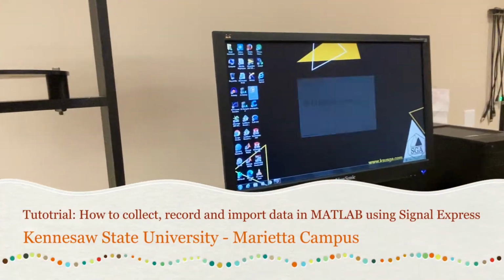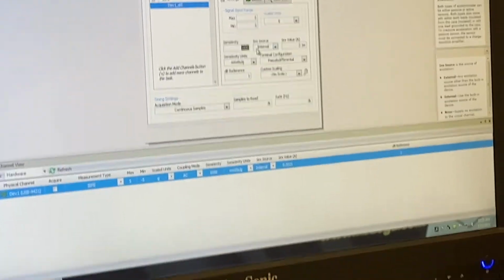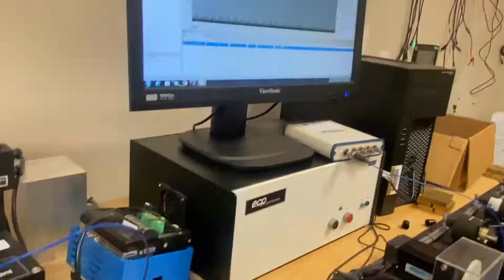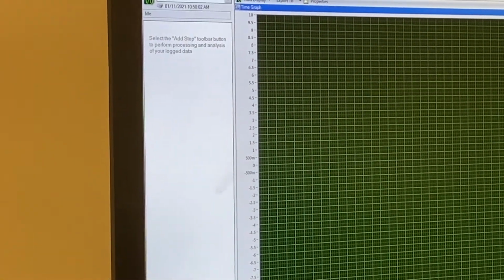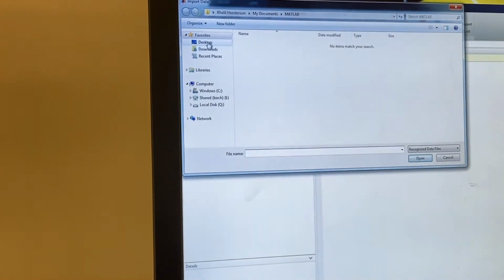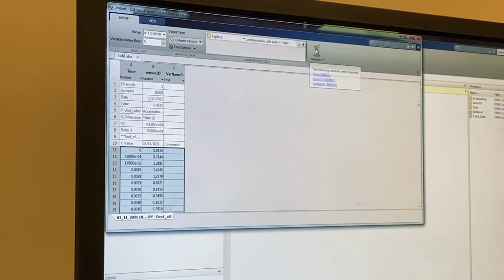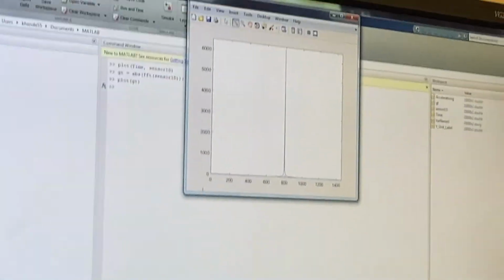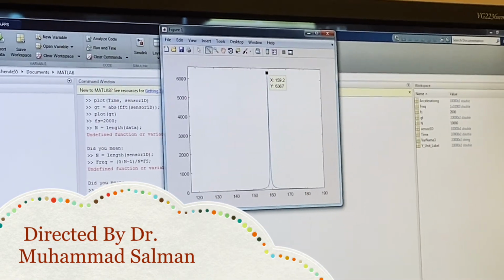How to use LabVIEW Signal Express collect, record and export data to MATLAB